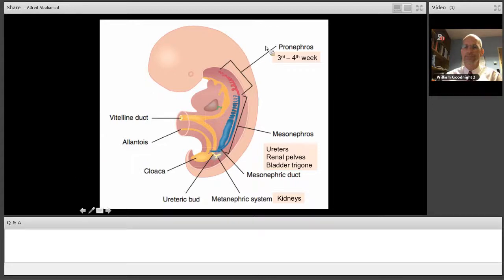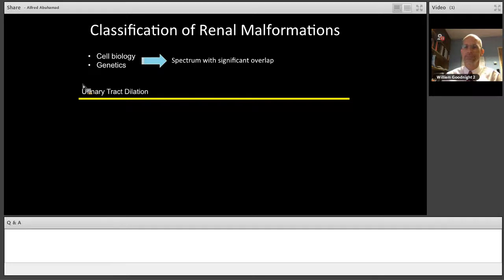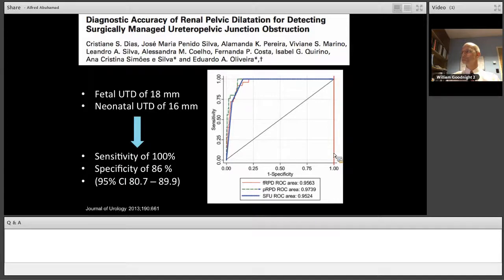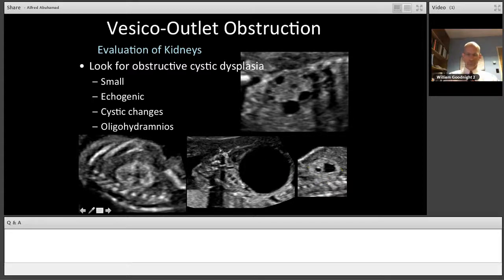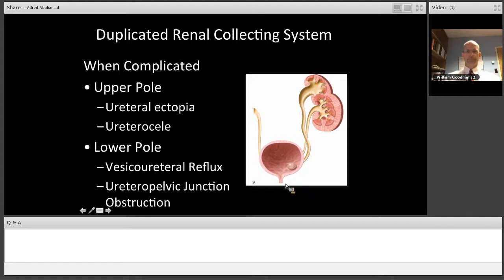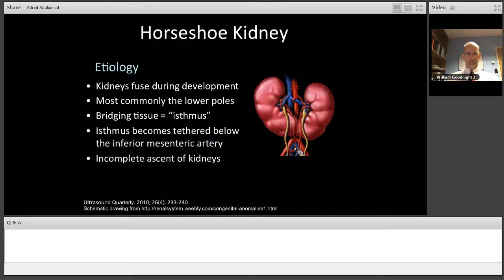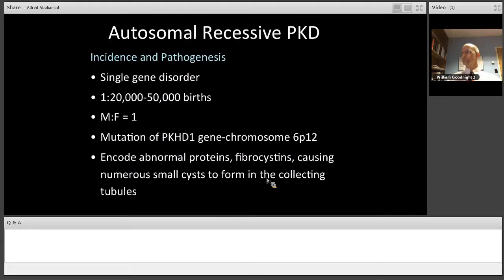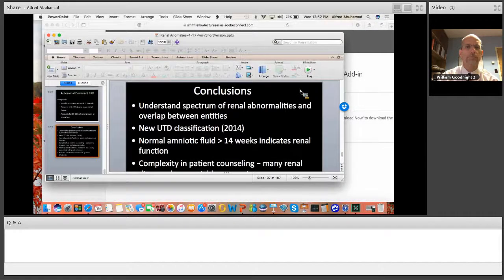Dr Abuhamad Urogenital imaging 10 0